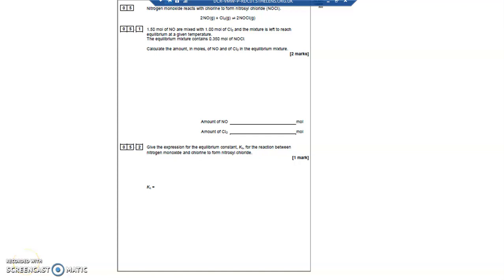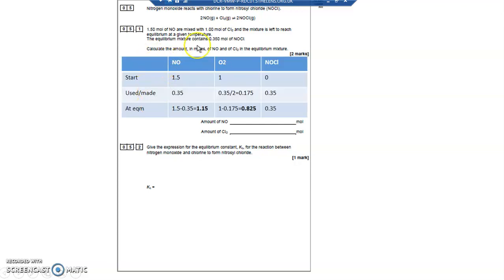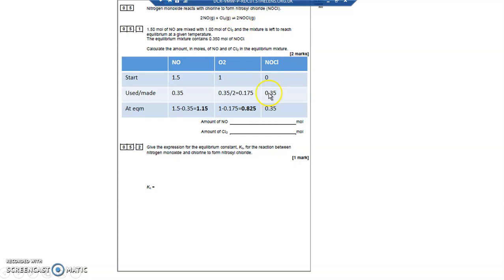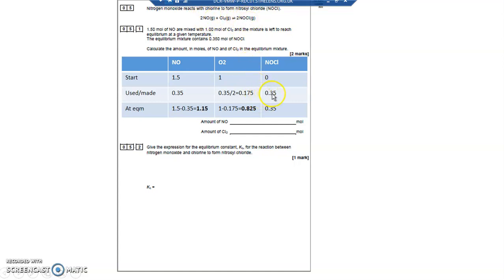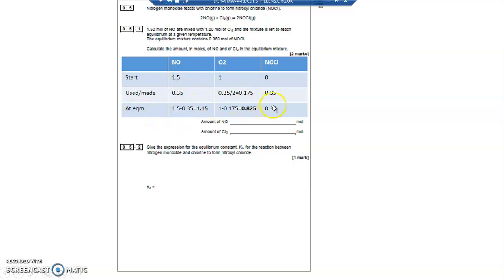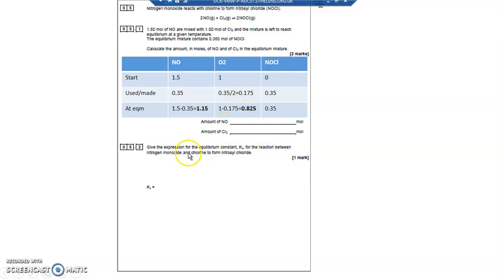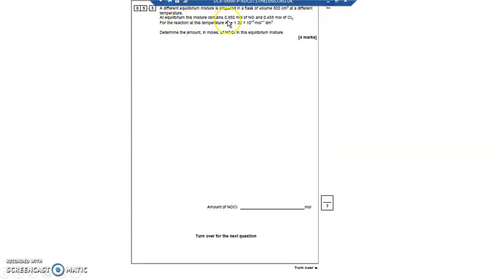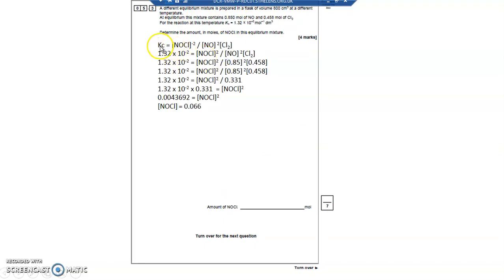AS Paper 1 2019 Q5